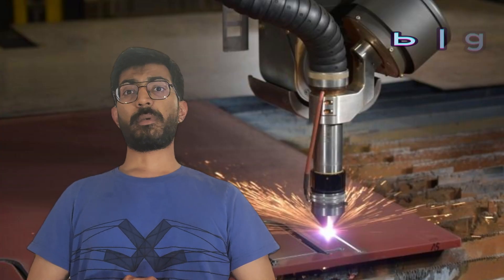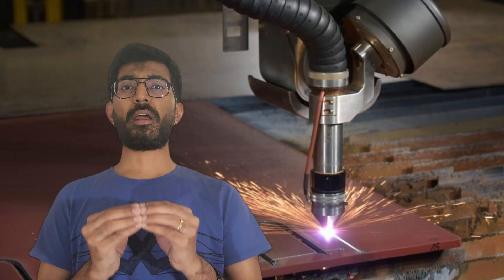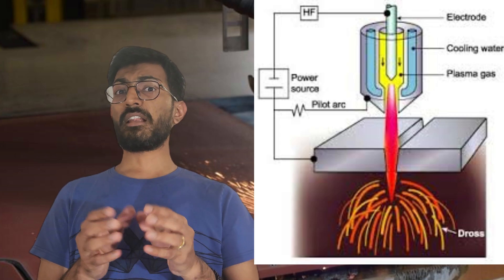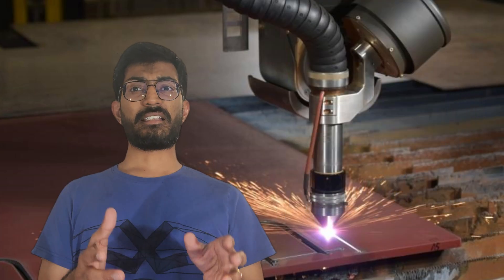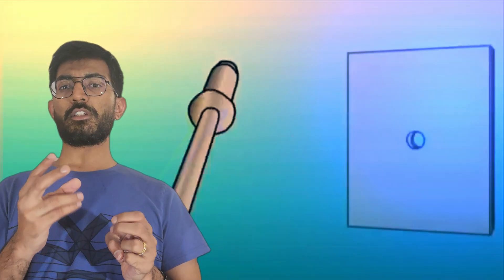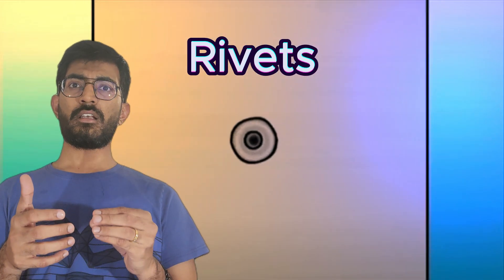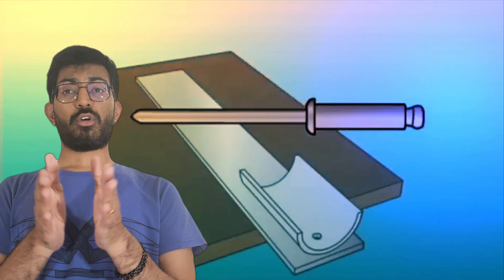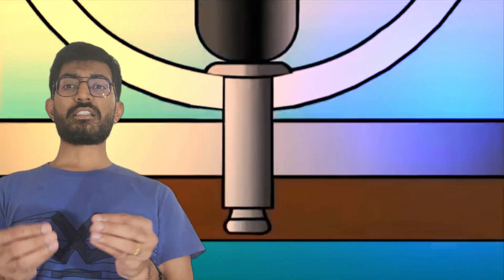Understand Sheet metal Fabrication methods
Hi everyone, and welcome to this video on sheet metal fabrication methods! Sheet metal is a versatile material used in countless applications, from appliances and electronics to buildings and vehicles. In this video, we'll explore the various methods used to transform flat sheets of metal into useful three-dimensional shapes.
Cutting Techniques
First, let's talk about cutting. There are several methods for achieving clean, precise cuts in sheet metal.
Laser Cutting: This is a popular choice for its speed, accuracy, and ability to handle intricate designs. It uses a focused laser beam to melt and vaporize the metal along the cutting path.
Plasma Cutting: This method utilizes a superheated plasma torch to cut through metal. It's faster than laser cutting for thicker materials but may not offer the same level of precision.
Waterjet Cutting: This process uses a high-pressure stream of water mixed with abrasive particles to cut through the sheet metal. It's a good option for cutting various materials, including metals, plastics, and composites.
Forming Techniques
Once the metal is cut, it can be shaped using various forming techniques.
Bending: This is the most fundamental forming process, where the sheet metal is folded along a straight line using a press brake. Bends can be created in different angles and shapes.
Rolling: Sheet metal can be passed between rollers to create curves or reduce its thickness uniformly.
Deep Drawing: This technique uses a punch and die to draw the metal into a desired cup-like shape.
Joining Techniques
After cutting and forming, the metal pieces often need to be joined together. Here are some common joining methods:
Welding: This process uses heat to melt the metal at the joint, creating a strong permanent bond. Different welding techniques exist, like TIG and MIG welding, suitable for various materials and applications.
Riveting: This is a mechanical fastening method that uses rivets – metal fasteners – to connect two or more pieces of sheet metal. It's a simpler and faster alternative to welding but provides a non-permanent joint.
Choosing the Right Method
The selection of the most suitable fabrication methods depends on several factors, including:
The type and thickness of the sheet metal
The complexity of the desired shape
The required production volume
The budget
Conclusion
Sheet metal fabrication offers a broad range of techniques for creating a vast array of metal parts. By understanding the different cutting, forming, and joining methods, you can choose the best approach for your specific project.
Outro
I hope this video provided a helpful introduction to sheet metal fabrication methods.